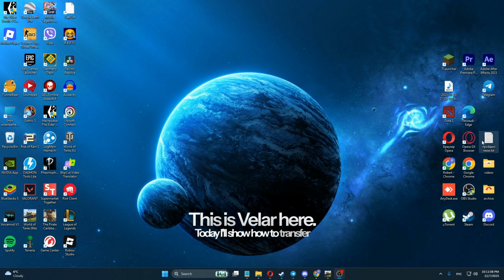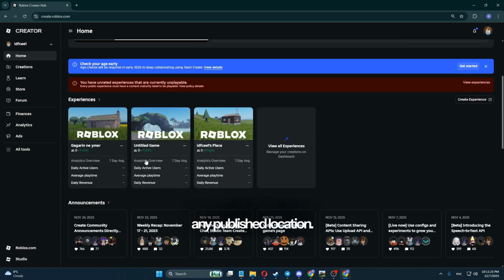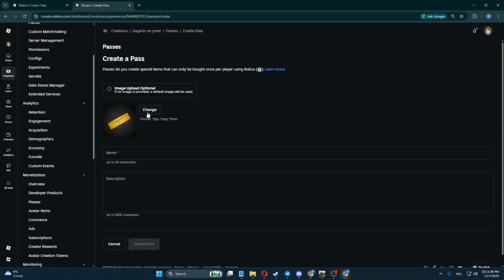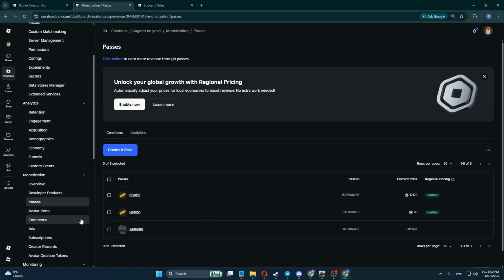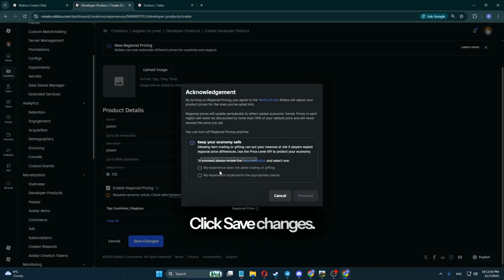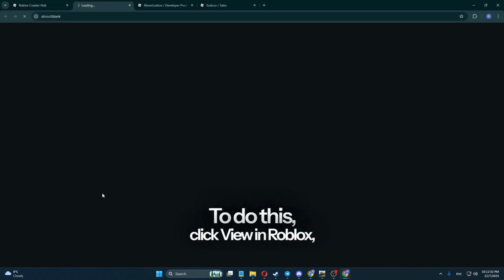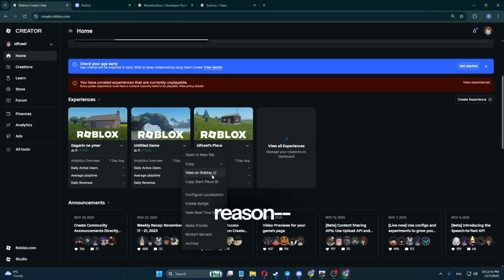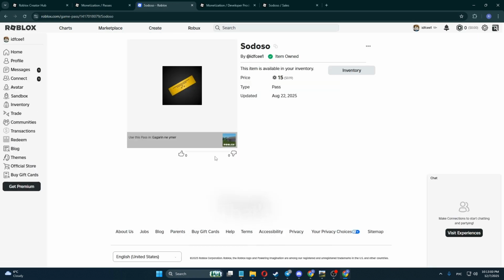How to Transfer Robux to Friends Step by Step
In this video, you will learn how to transfer Robux to friends in a clear and simple way. This step by step guide explains available methods, requirements, and limitations so you understand what is possible and why. Follow the instructions carefully to find the correct solution, avoid common mistakes, and safely share Robux with other users.